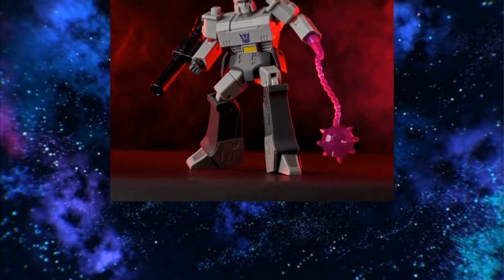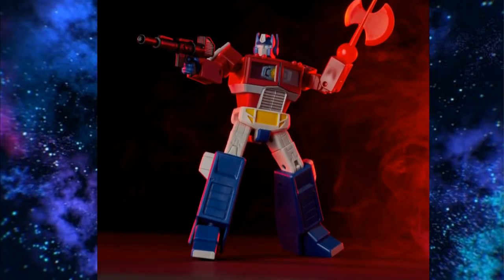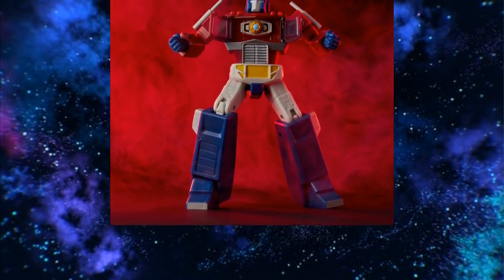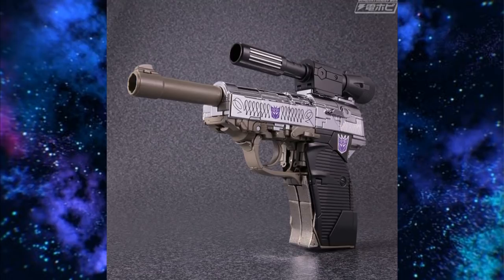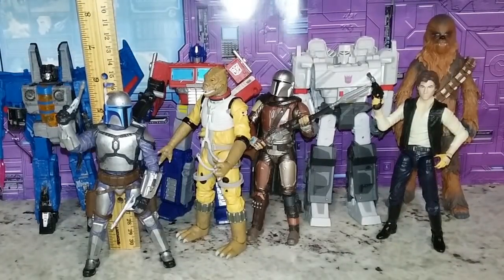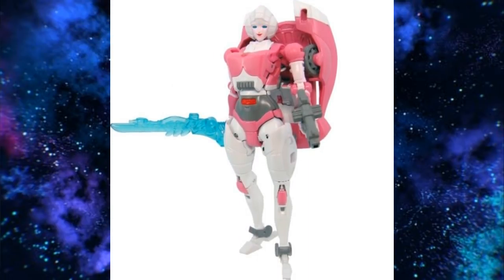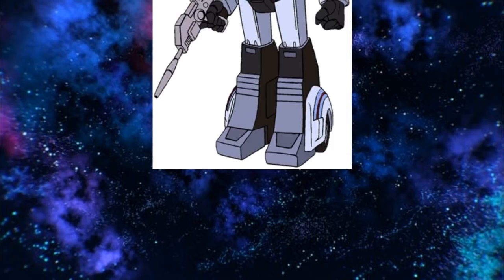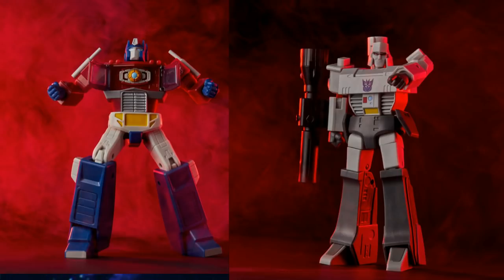NEW TRANSFORMER FIGURE LINE: TRANSFORMERS RED LIKE LEGENDS AND BLACK SERIES